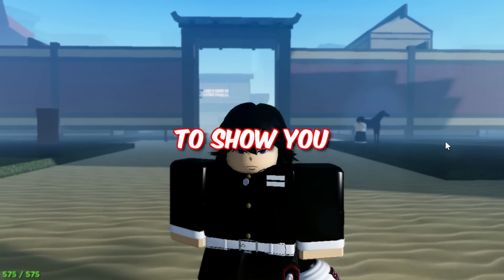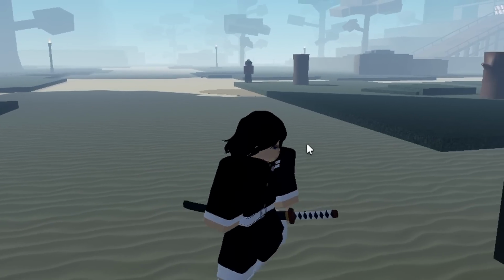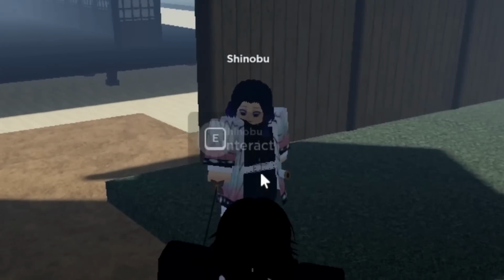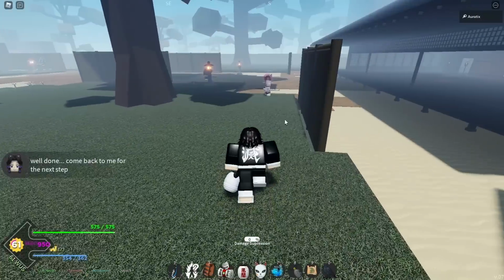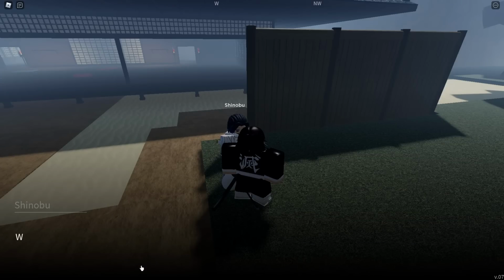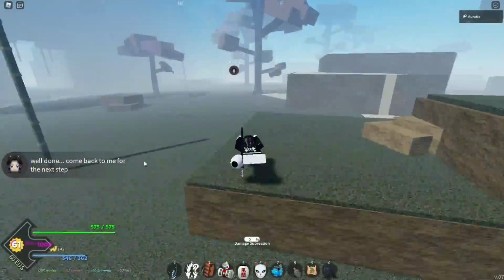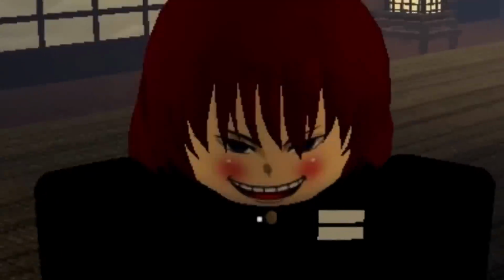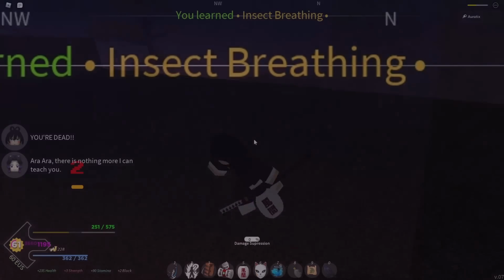How To Get INSECT BREATHING In Project Slayers (Requirements, Trainer Location + Walkthrough)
In this video, I will show you HOW TO GET Insect Breathing In Project slayers, the requirements, trainer location and walkthrough on everything you need to know to obtain Insect Breathing in Project Slayers Roblox! I will tell you about the requirements, give you a trainer location, and show you how to do each step towards insect breathing!

With the new project slayers release, we will have four breathings into the game and this will show you how to get Water insect breathing in Project Slayers release! (Requirements, Trainer Location + Walkthrough)!
From your favourite creators like Infernasu Red Weeb And many more, I will show you how to get water breathing in this video!